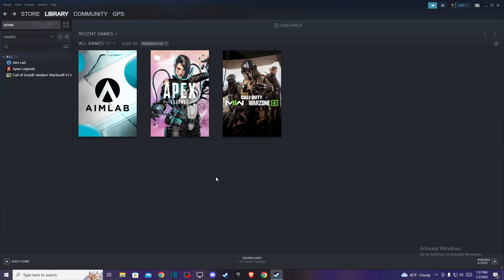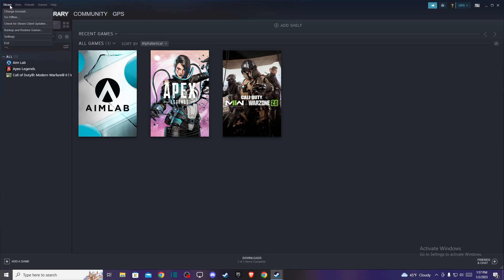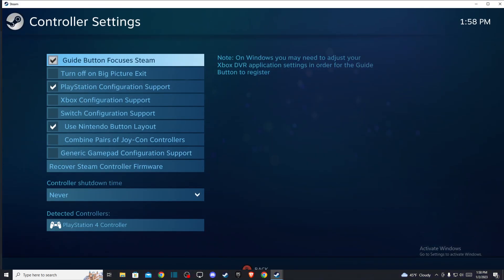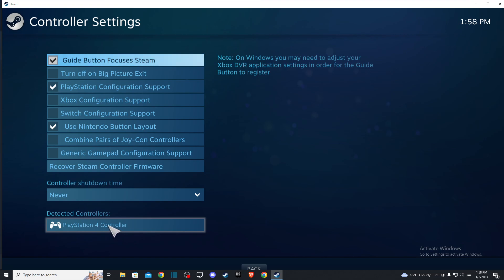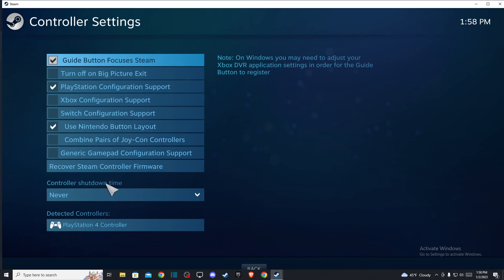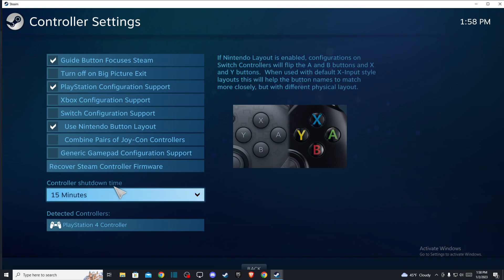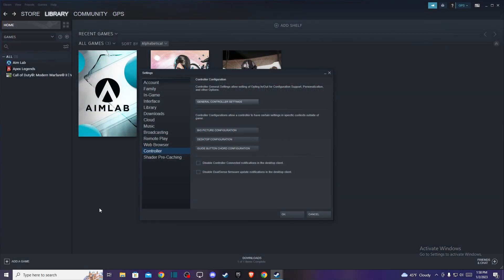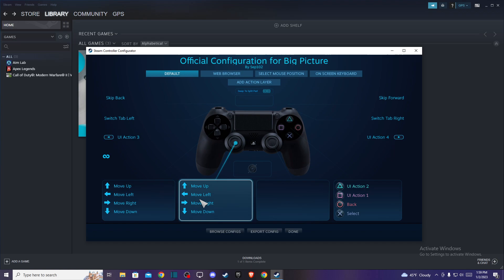How To Connect Controller On Steam For Apex Legends PC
In this video I will show you How To Connect Controller On Steam For Apex Legends PC It's really easy and it will take you less than a minute to do it!